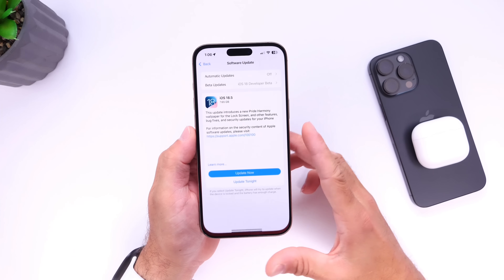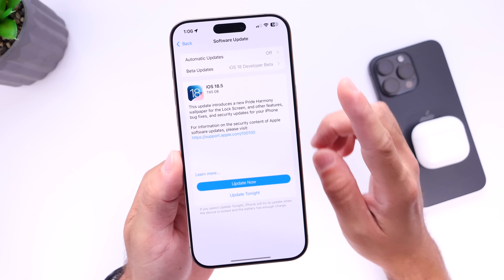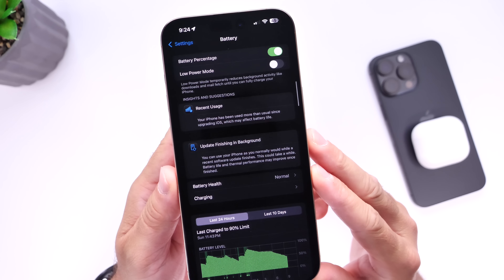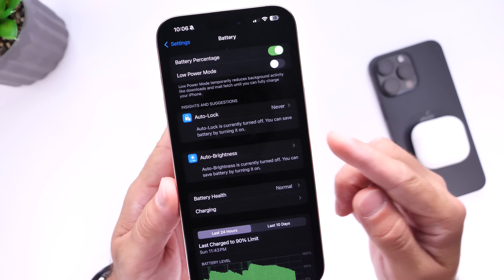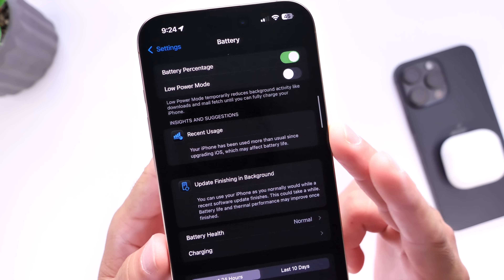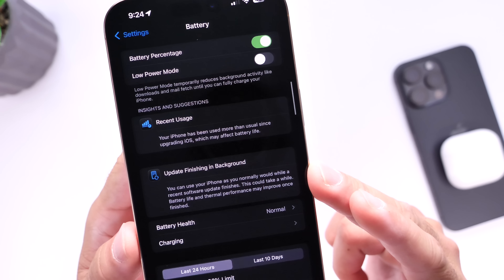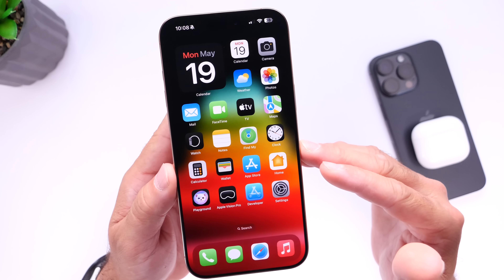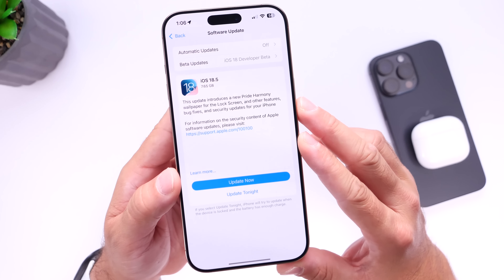iOS 18.5 - is this Happening to You ?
iOS 19 - Wishlists Features and Changes !